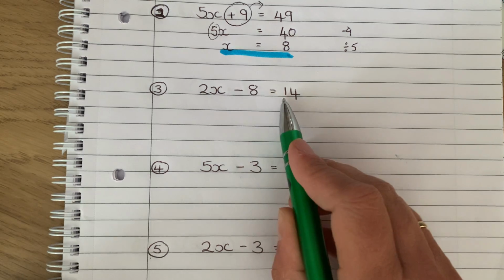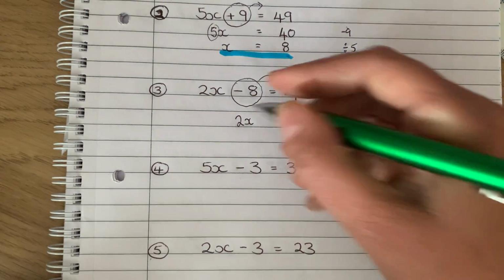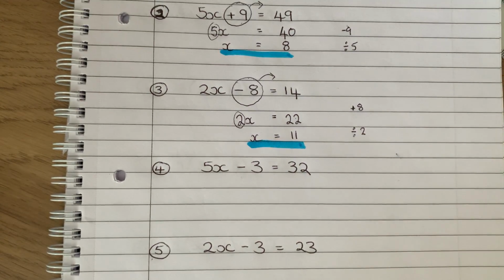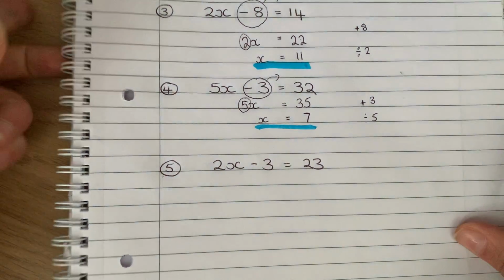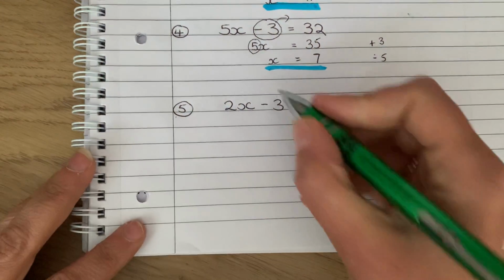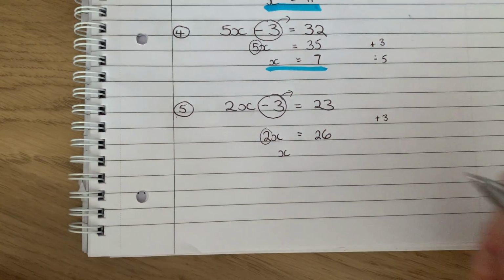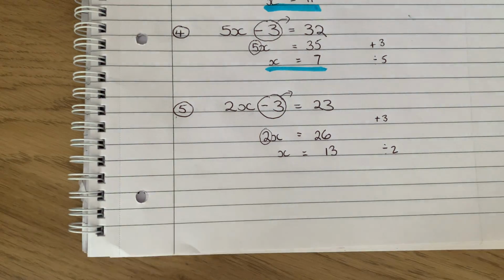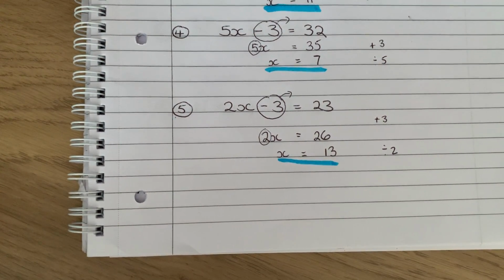2 step equations